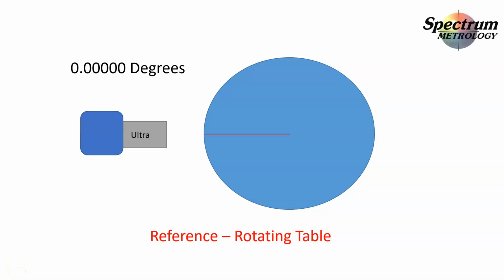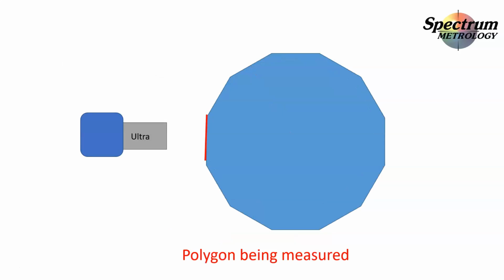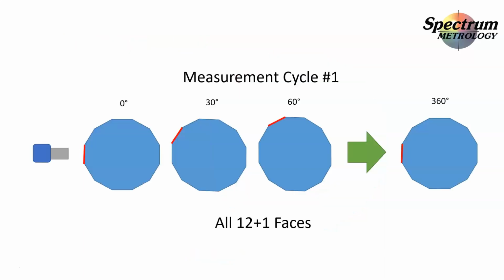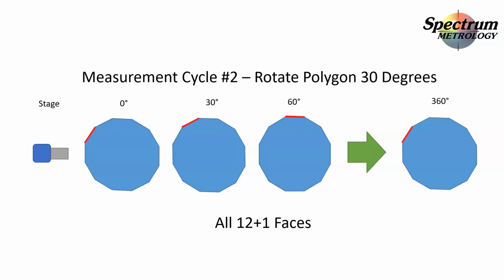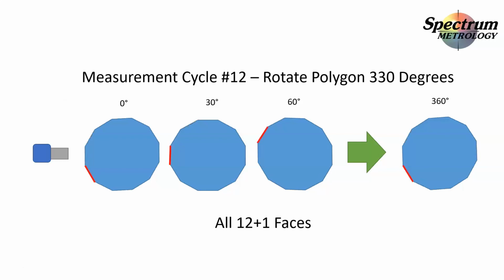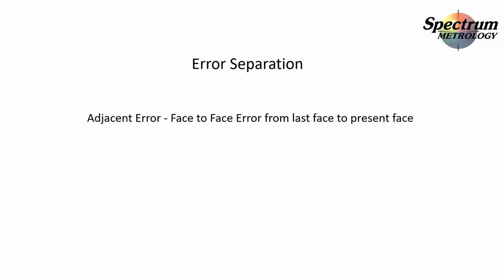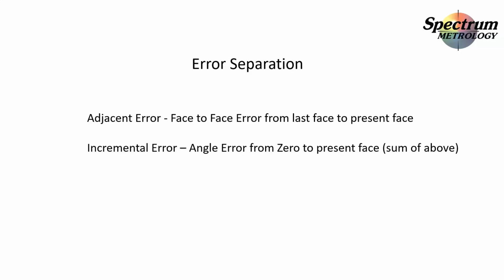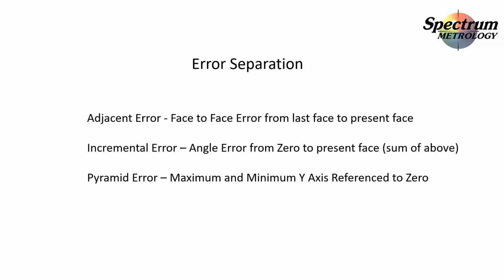Prism Checker Tutorial Appendix 5 Error Separation